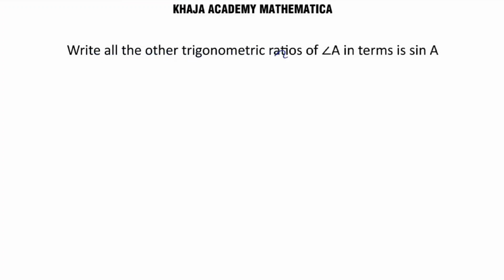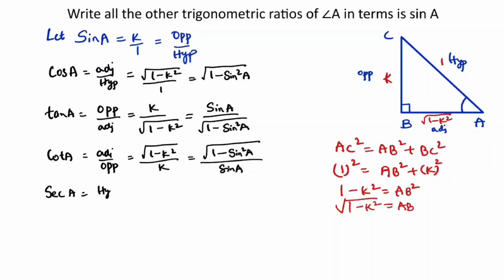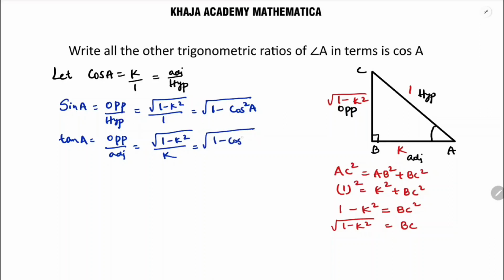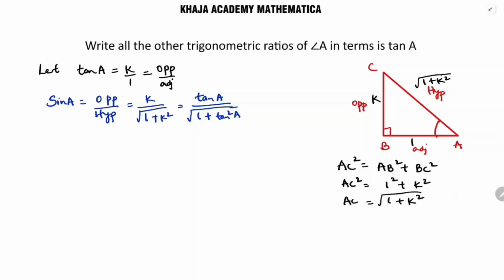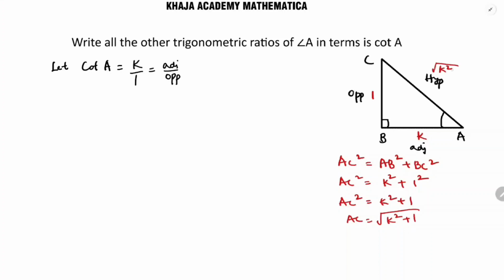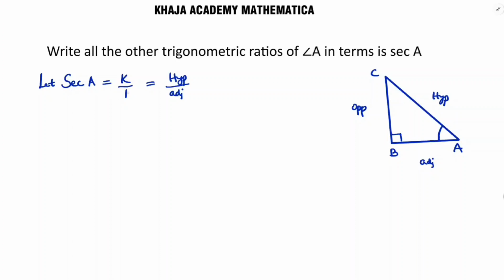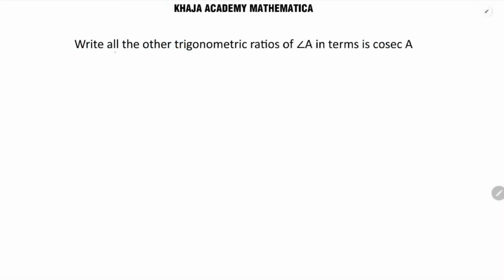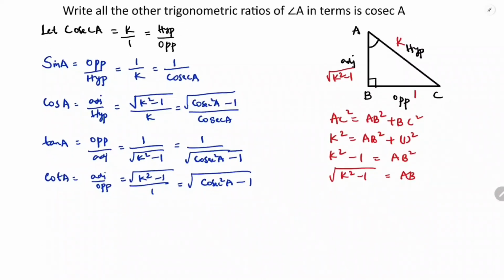Write all trigonometric ratios of angle A in terms of other trigonometric ratios.